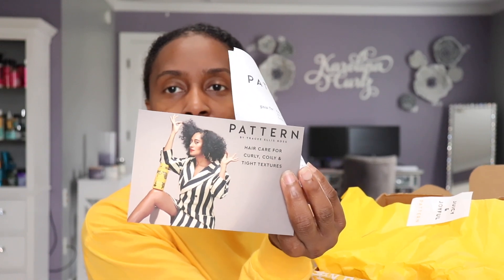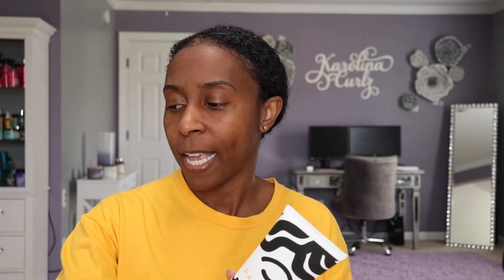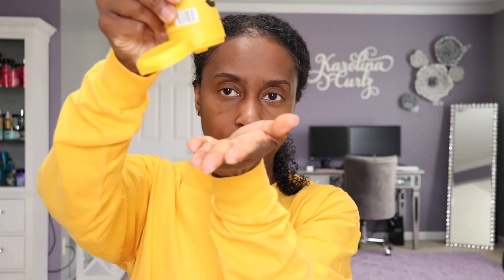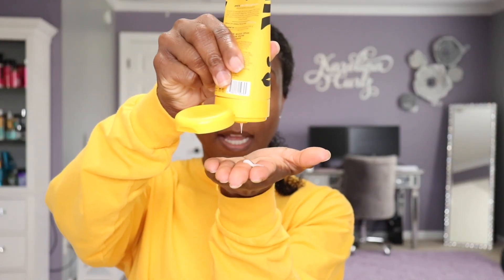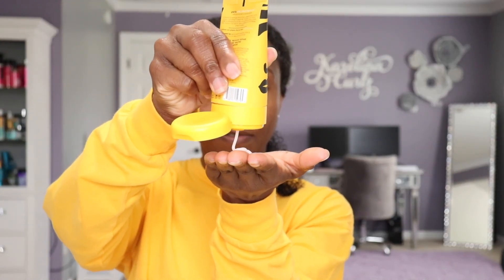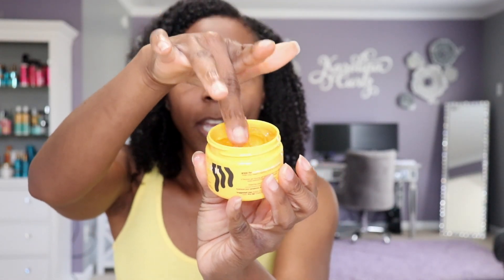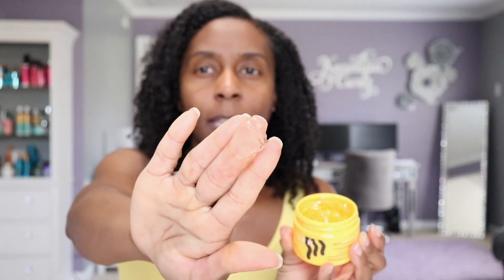***New***PHASE 2: Pattern Beauty Styling Gels Review & Mini Haul!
Hey Everyone! In this video I am trying Pattern Beauty's new styling gels! XOXO